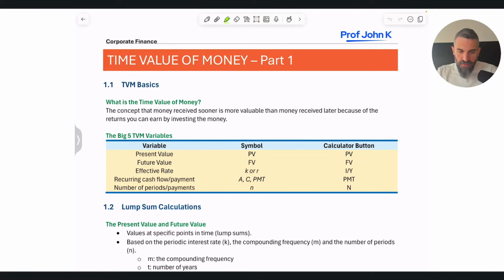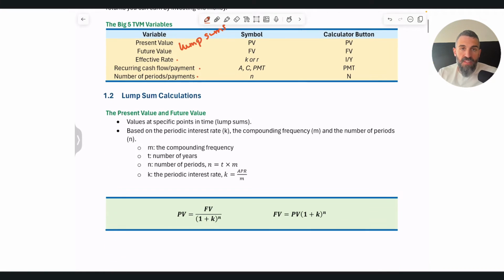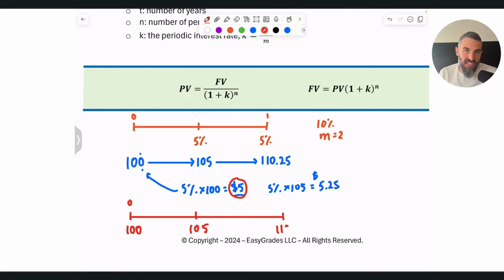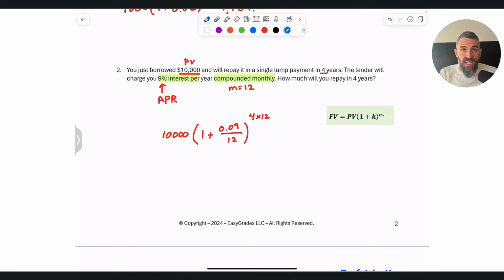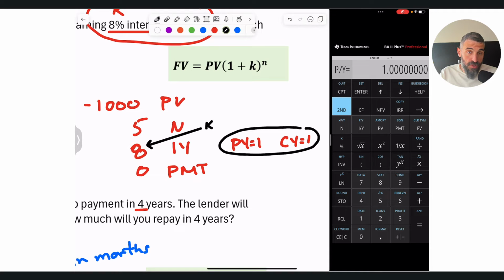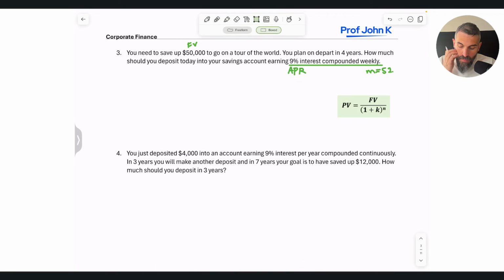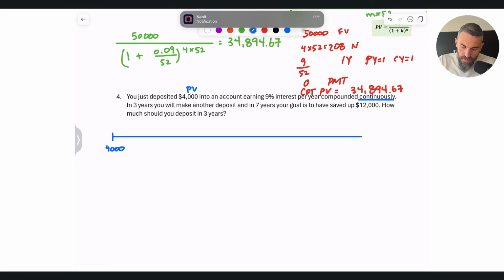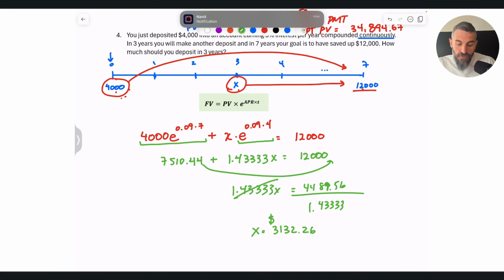How to Calculate Present Value and Future Value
Want me to tutor you one-on-one?

In this lesson we begin to explore the concepts of TVM. We will cover:
0:00 What is TVM?
2:00 The 5 main TVM variables
4:13 How to find the present value and future value of a lump sum
6:00 What does compounding mean?